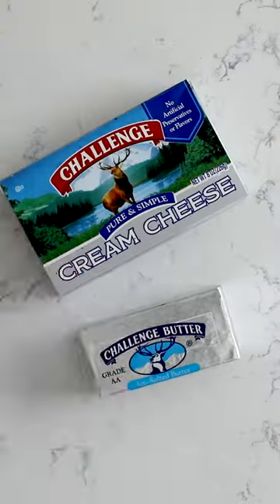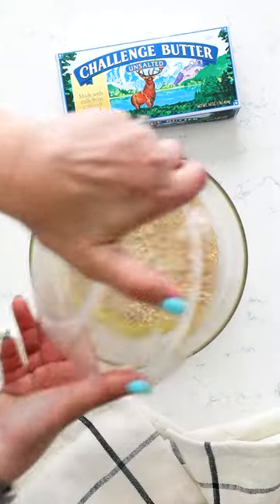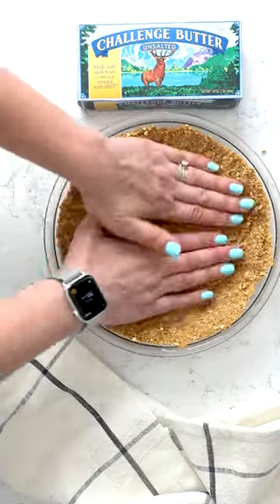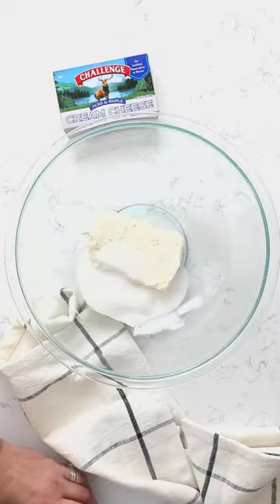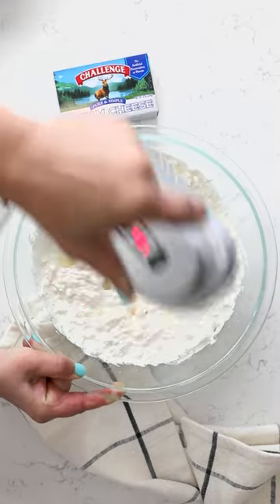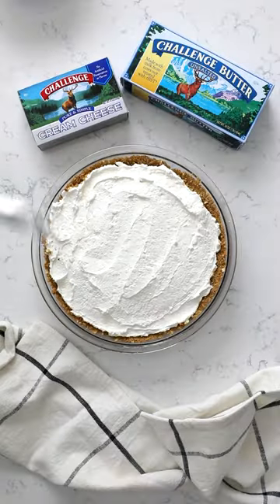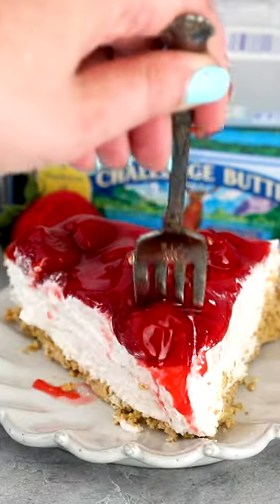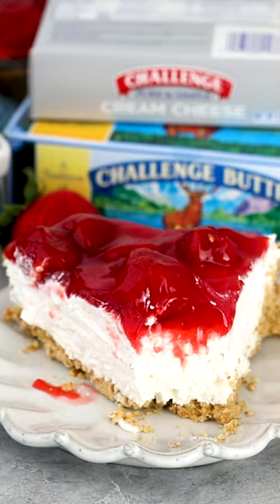STRAWBERRY CREAM CHEESE PIE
Like a strawberry pretzel salad pie !